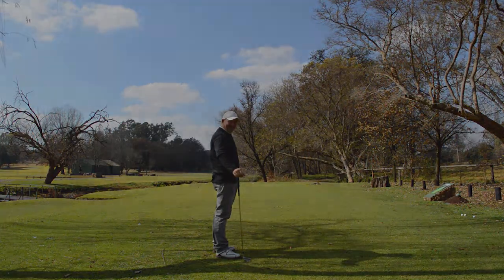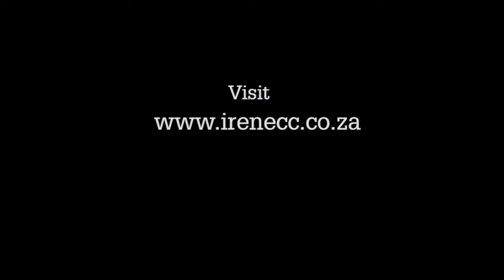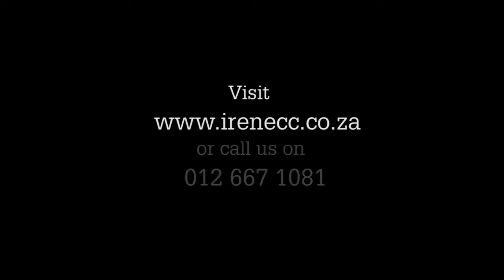Irene Country Club - Golfing tips and tricks - The Stinger